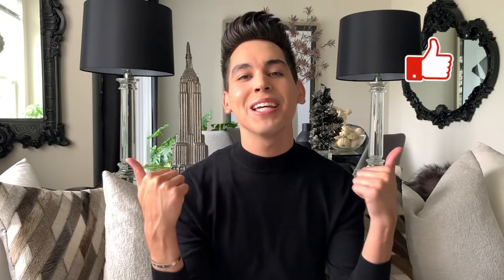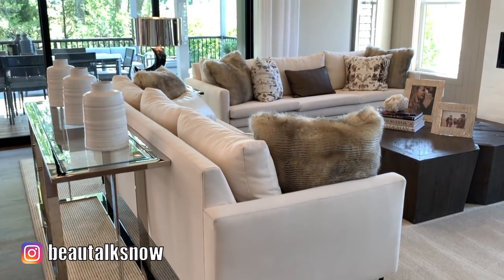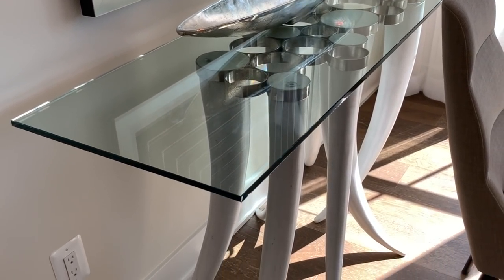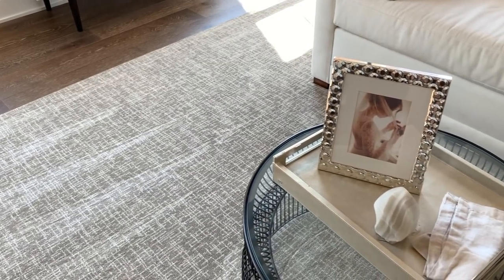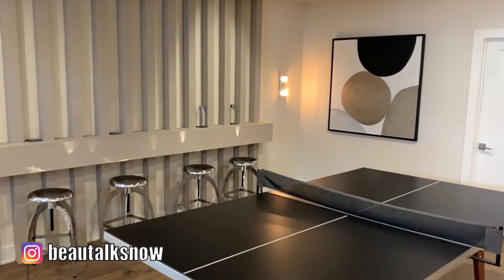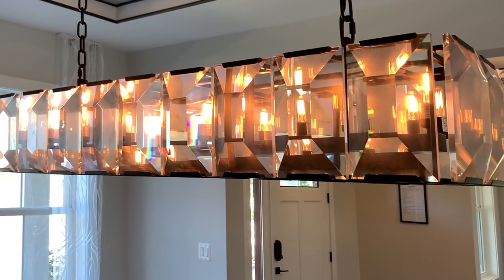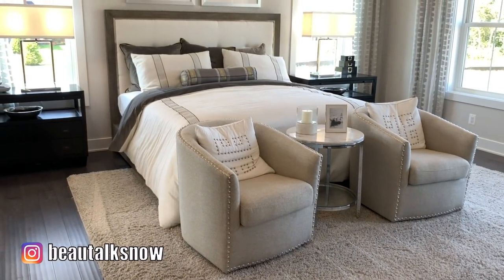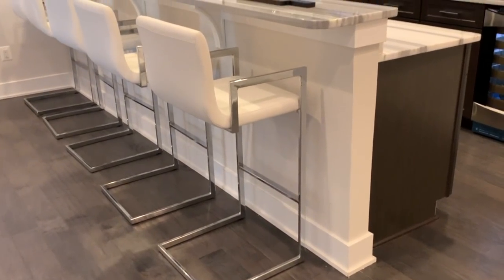MODEL HOME TOUR | INSPIRATION & DECORATING IDEAS | AFFORDABLE & LUXURY DECOR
Hello everyone, in today's video you will accompany me on a decorated model home tour! Together, we will gather home decor inspiration and decorating ideas that are aesthetically pleasing in both luxury and affordable price points to help elevate your home in your own unique style.

The model homes we're touring were professionally decorated in a Contemporary Modern Farm House style and were comprised of home decor accents from HomeGoods, HomeSense, Restoration Hardware, West Elm, CB2, Crate & Barrel, and Target (amongst others).